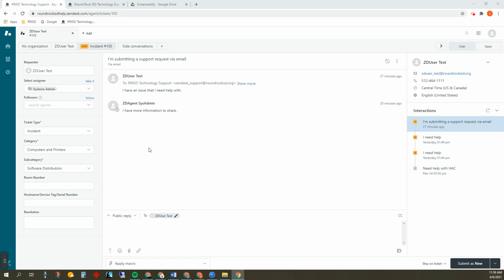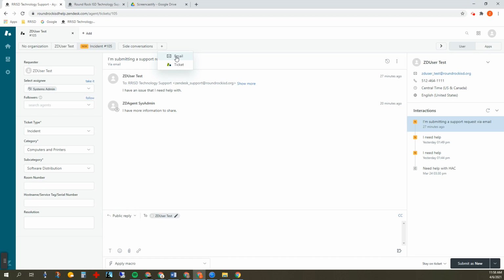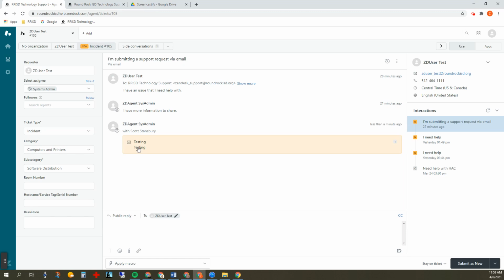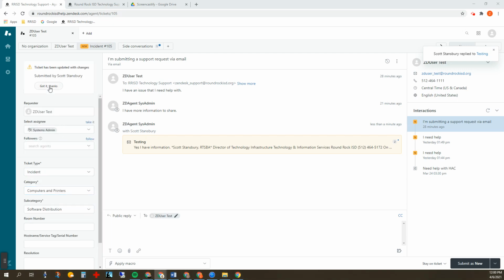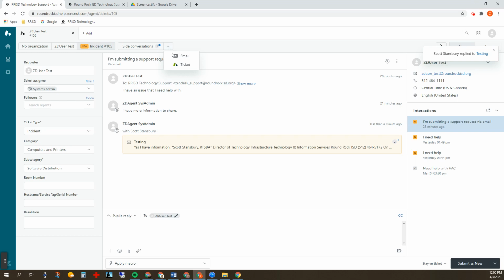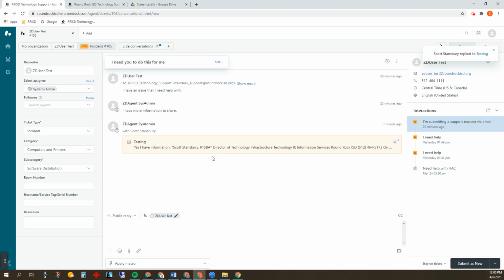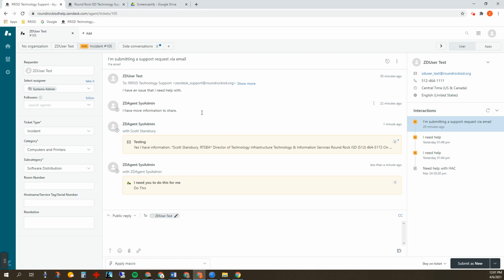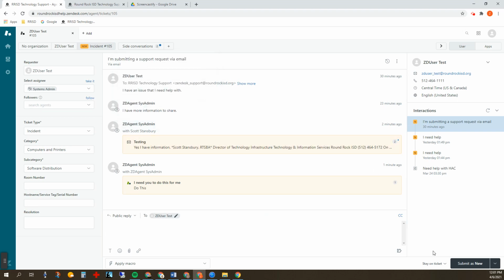RRISD Zendesk Side Conversations